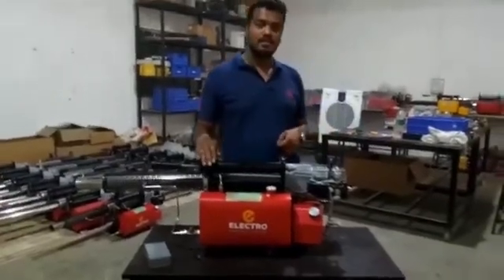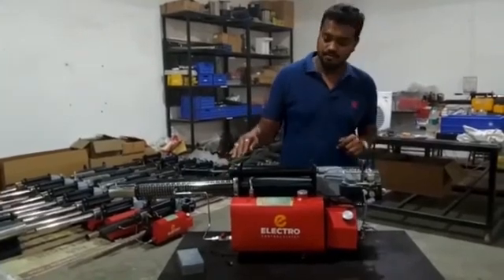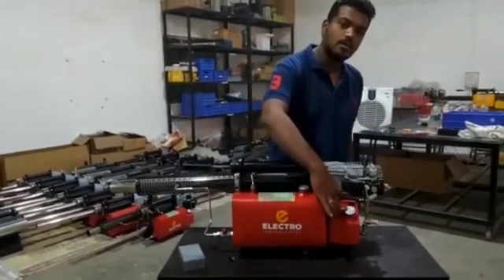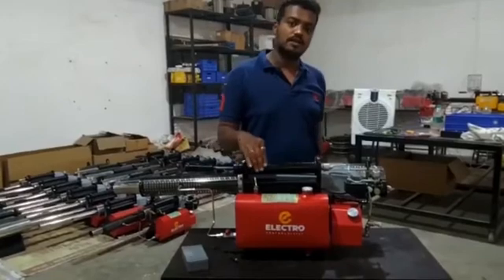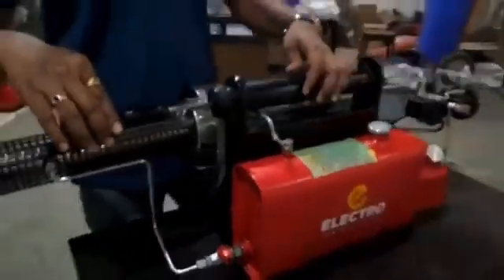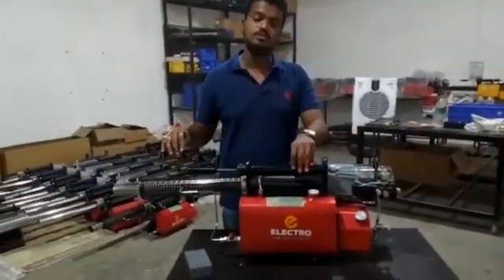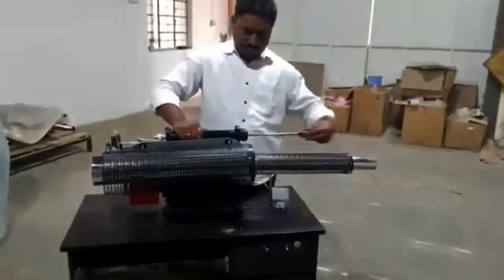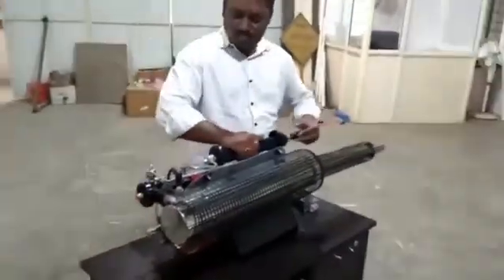Thermal Fogging machine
Electro Control System